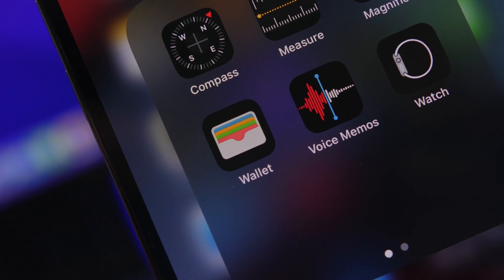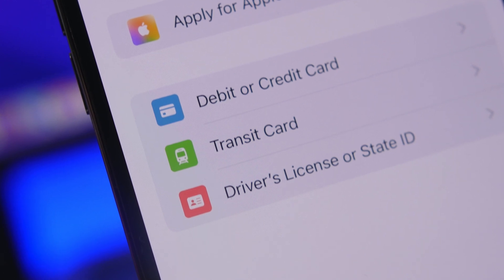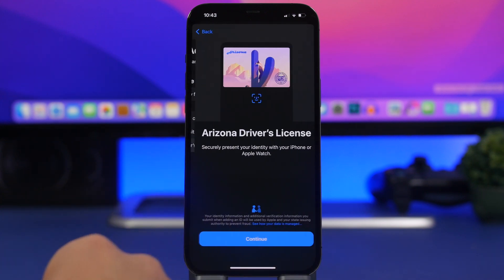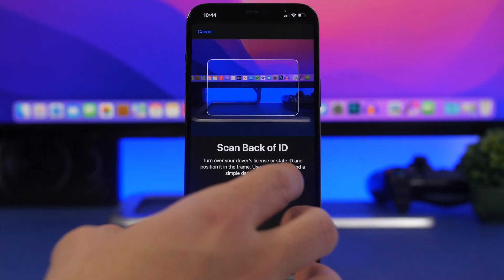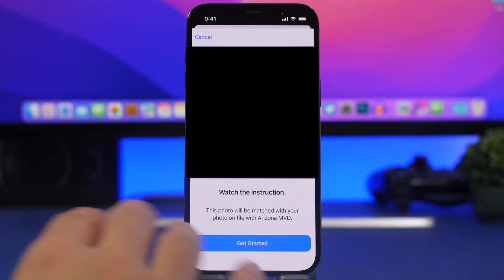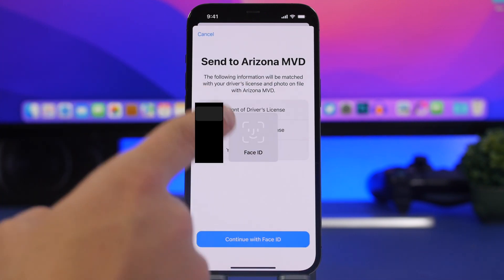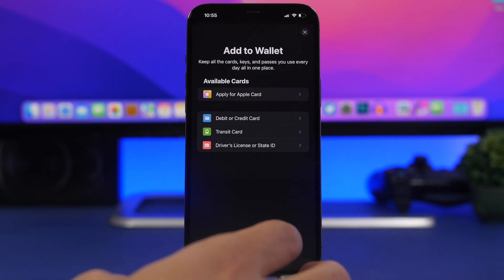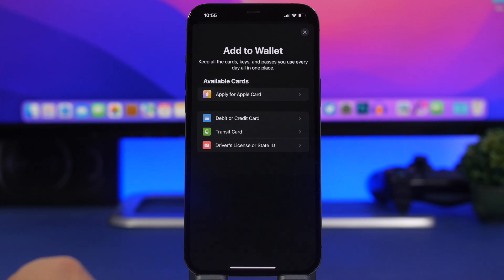How To Add Driver’s License & ID in iPhone Wallet !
With iOS 15.4 you can now add your driver's license or ID to the iPhone wallet app. This new feature has just been enabled by Apple but it is limited to certain areas as of now hopefully Coming soon to other states and countries.

To add your drivers license or ID to the iPhone Wallet app your device needs to be on iOS 15.4